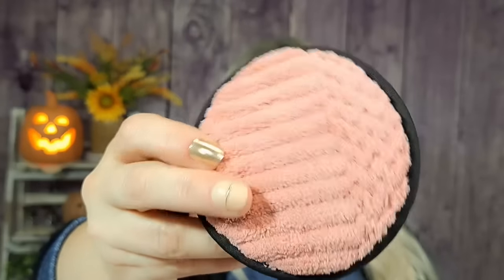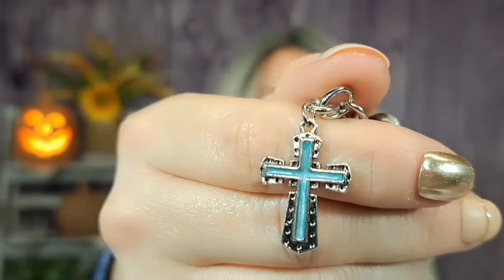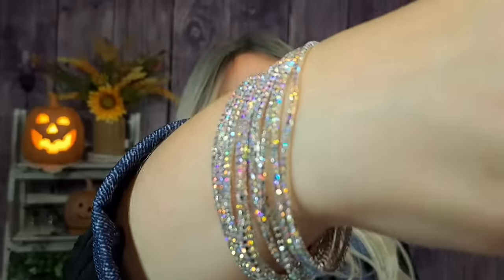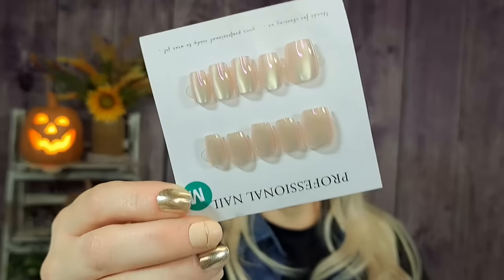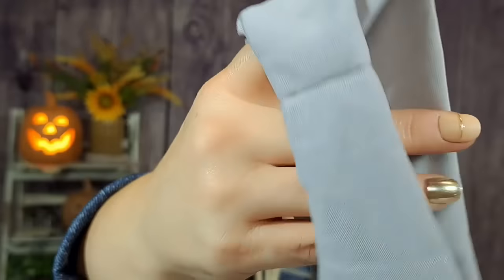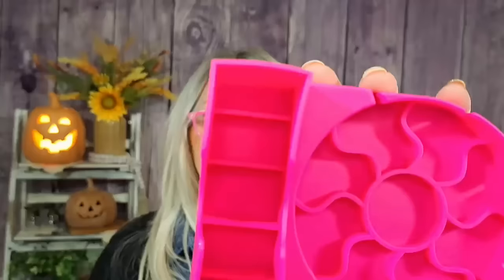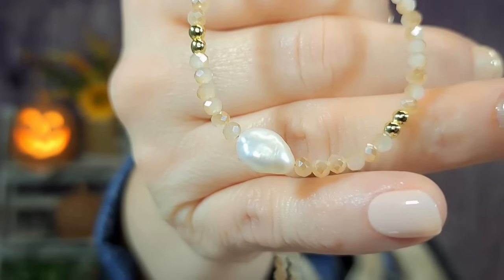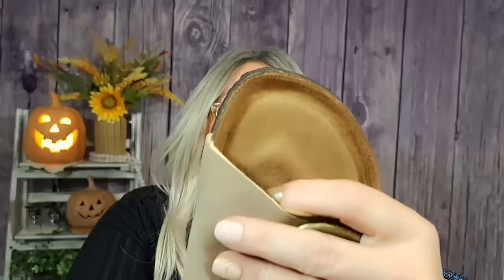TEMU HAUL 🧡Shop With ME🧡 temu temuhaul @temu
I may earn commisson through these links!